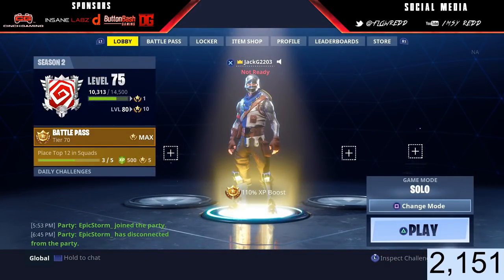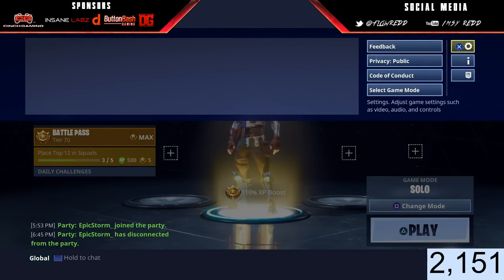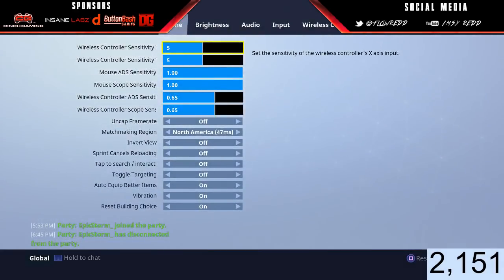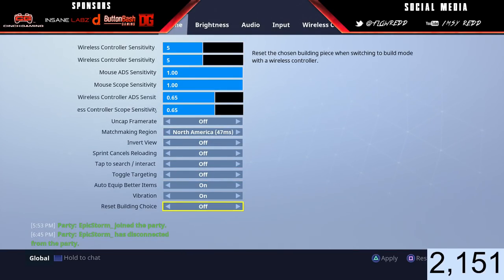HOW TO FIX BUILDING PROBLEM IN NEW FORTNITE UPDATE 2.2 (SIMPLE FIX)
Hopefully this fix helped you guys with the slowness, and switching of the materials! Share this with a friend as it may help them as well. I'll be live tomorrow see you guys then!